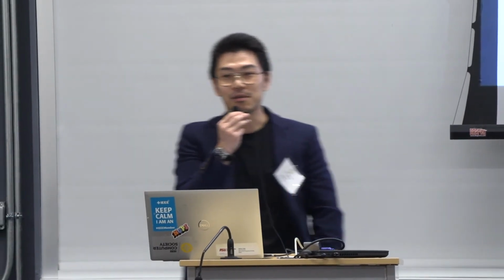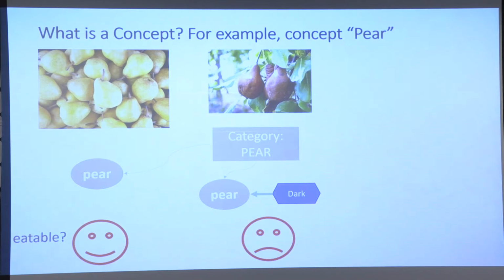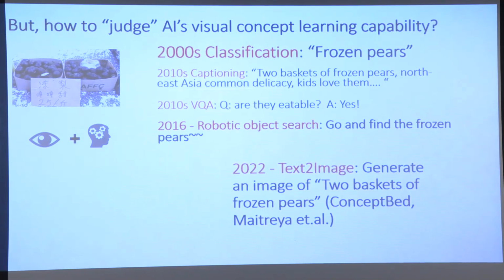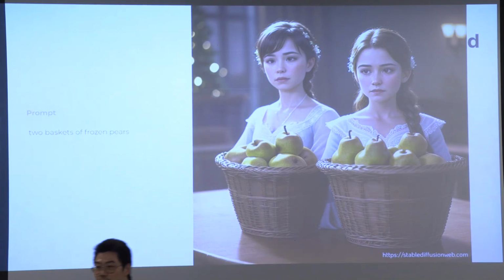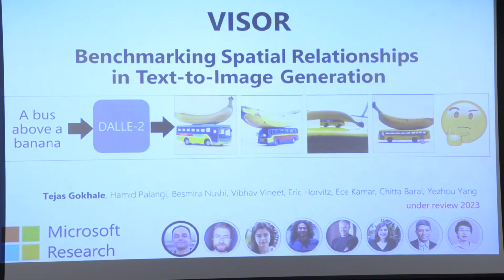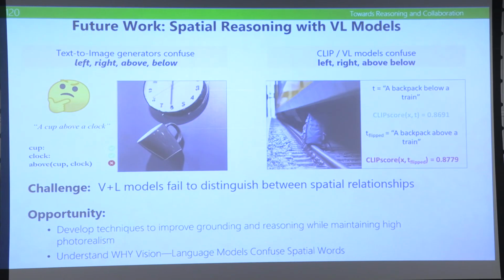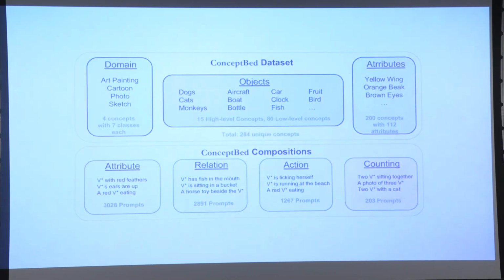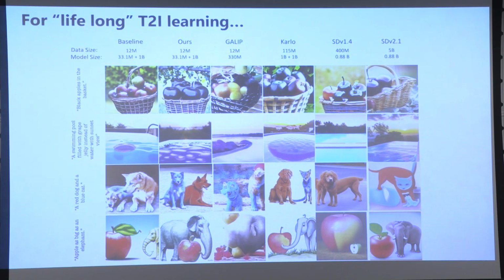Visual Concept Grounding for Lifelong Learning: Yezhou Yang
Yezhou Yang is an Associate Professor at Arizona State where he leads the active perception group